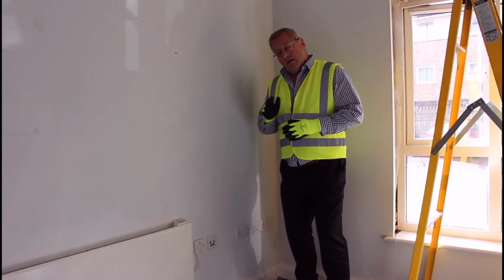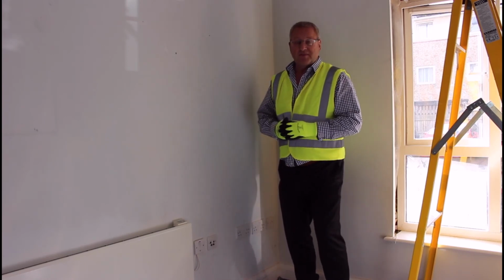7. Global on Party Wall Electrical Sockets